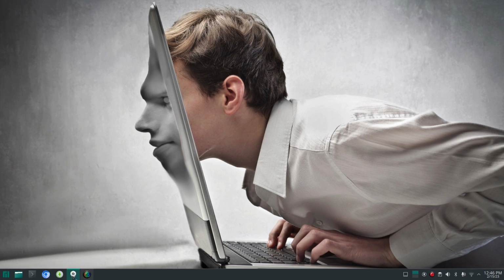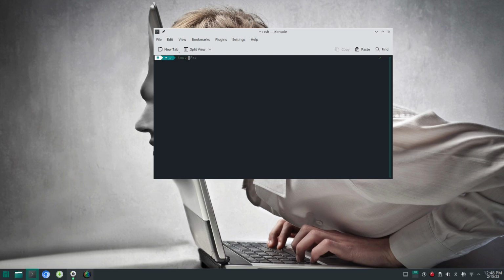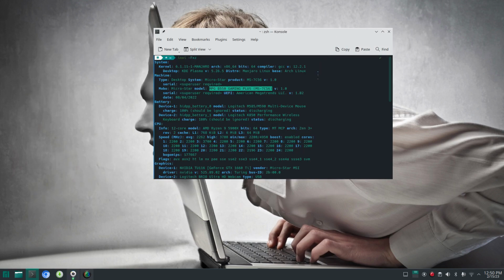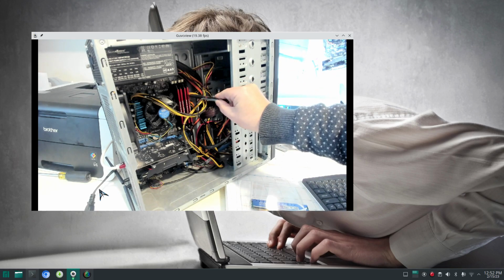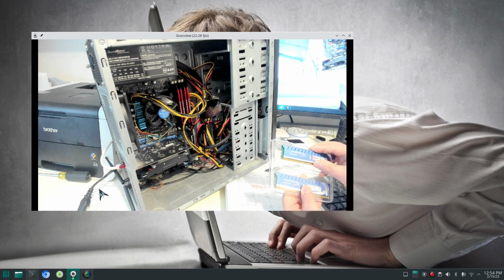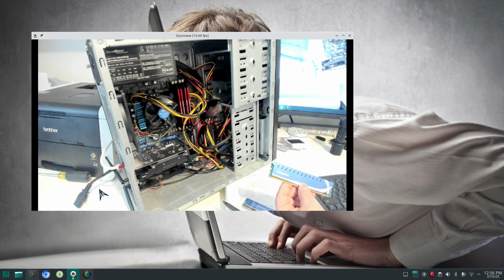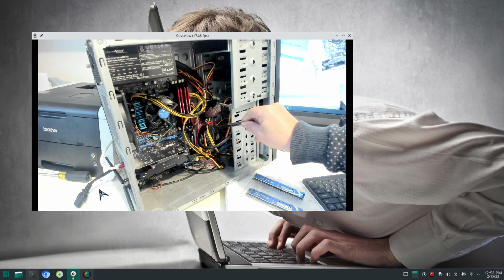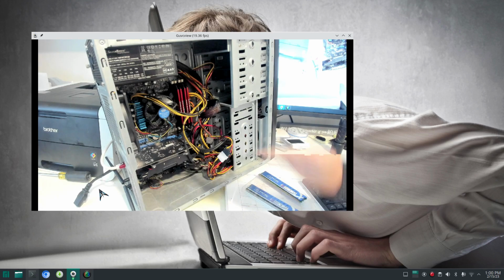Manjaro Linux - KDE Plasma -tips for seniors on RAM memory.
How to view system information and motherboard information for the subject of RAM memory, explanation on RAM and inside of console computer parts for the Manjaro KDE Plasma desktop.

0:00 - Intro to RAM information on Manjaro Plasma
1:19 - Video of RAM in console computer
1:51 - Location of RAM on a typical Console computer
3:12 - inxi for system information including Motherboard model
3:51 - System Information & model of motherboard
4:38 - Discussion on RAM memory
5:34 - Simple information on Motherboard model
6:42 - Unplug Console before you take out or put in computer parts !
7:05 -  RAM module NOTCH
7:50 - Tips on buying RAM
8:28 - Recommend buying RAM as a set if at all possible -incompatibility issues
9:09 - Also best to buy name brand RAM - for quality reasons
9:30 - Console RAM slot locking Tabs
11:09 - Discussion on RAM speed
12:10 - Typical console computer components
12:40 - CPU or central processing unit and heat sink and fan
13:10 - Console power supply cables
13:35 - Console SATA cables  (Serial Advanced Technology Attachment ) for Hard Drives
13:58 - Console Video or Graphics card
15:29 - Sample of 4 RAM modules at 32 Gigabytes
15:55 - Hopefully you subscribed to Linux for Seniors